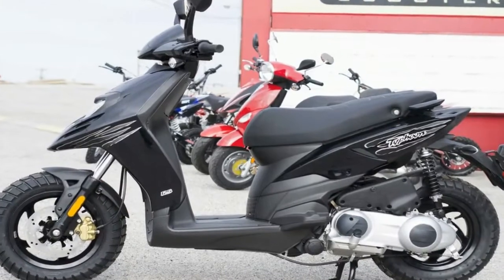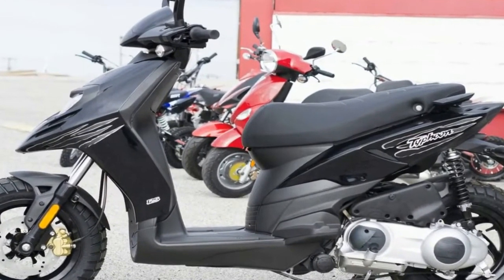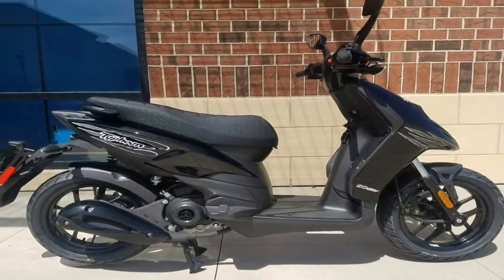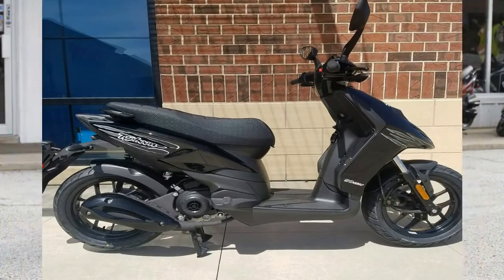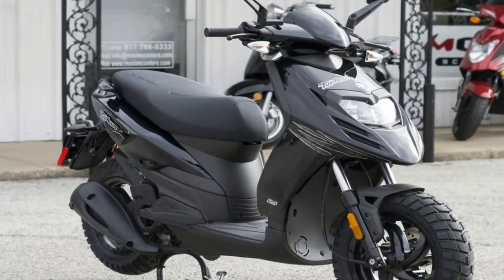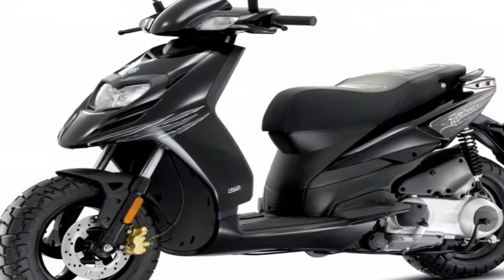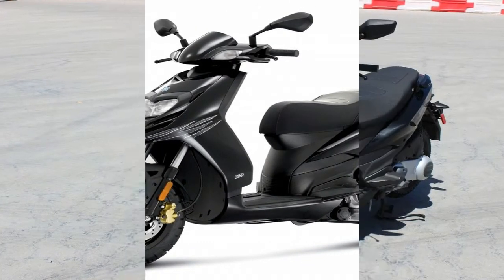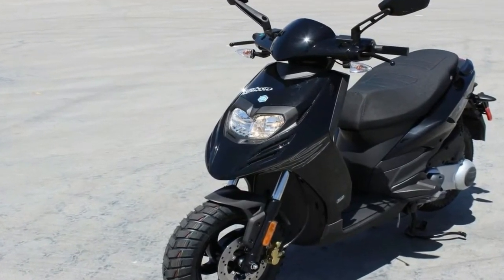2018 Piaggio Typhoon 50 Engine and Price l Motorcycle Update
2018 Piaggio Typhoon 50 Engine and Price l Motorcycle Update-Piaggio preserved the shark-nose front end for that familial look that comes complete with the typical quartet of slots on either side of the binocular headlight arrangement. The splash of gold that is the front brake caliper pops quite nicely against the generous blackout treatment that claims both wheels and hits many points in-between to include the front fender and fork sliders right off the bat.

██████ GET DAILY UPDATES! NOW! ██████